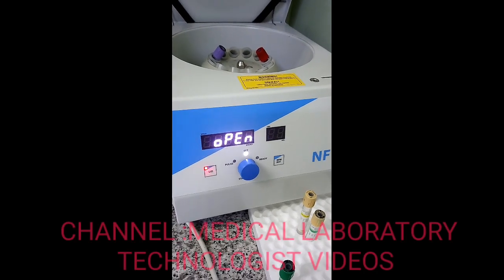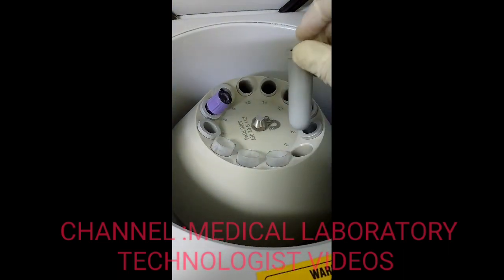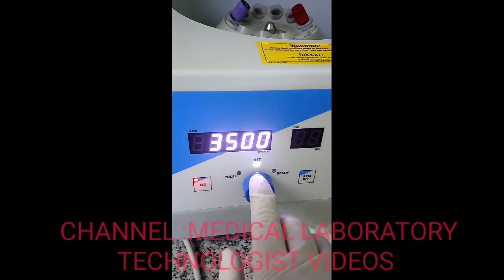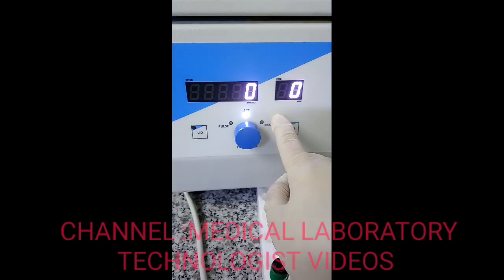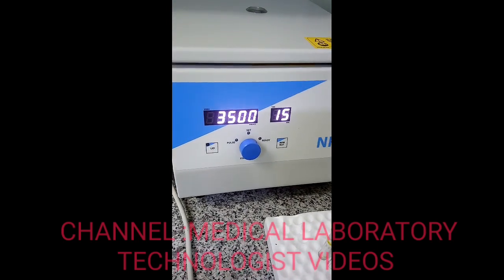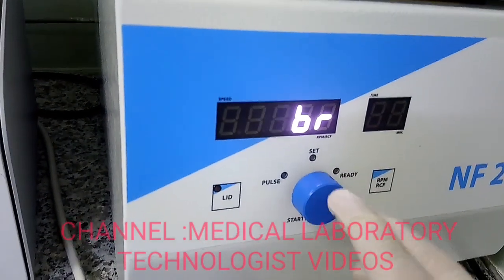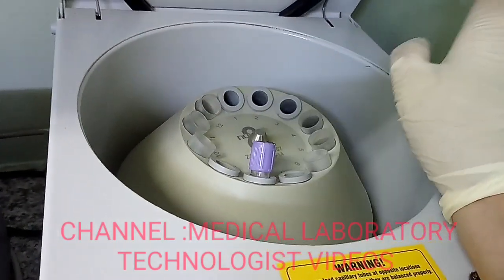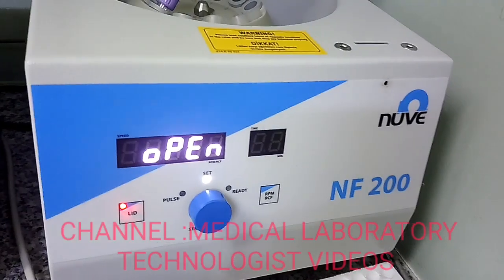Nuve NF 200 Centrifuge,how to use and specifications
NF 200 is an ideal centrifuge for small clinics, physicians’ practices and as a point-of-use instrument in larger laboratories. Blood samples, urine sedimentation and general sample preparation are catered for with the standard rotor and adaptors.
in this video i will show you how to use this centrifuge and what are the specifications of this centrifuge.